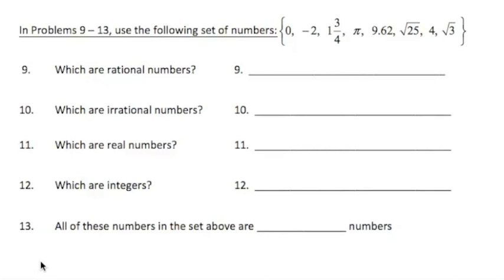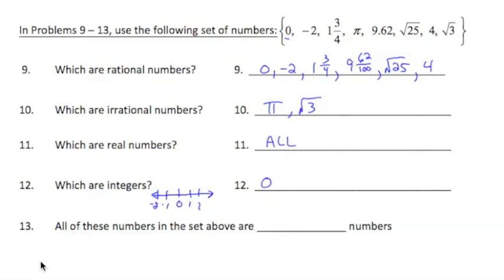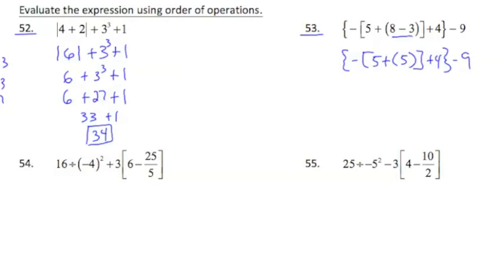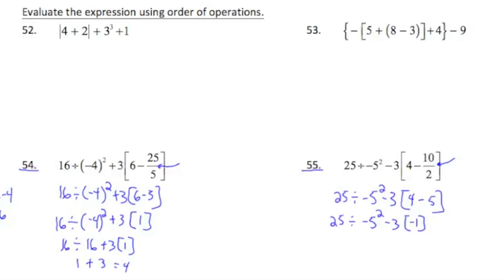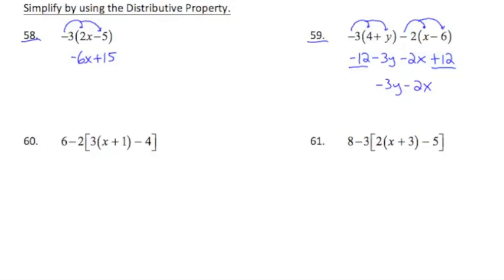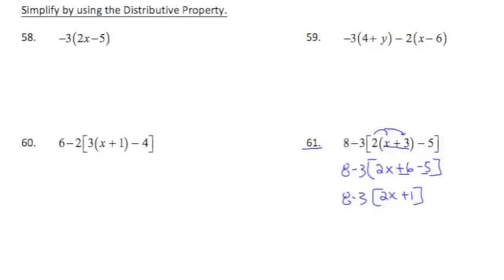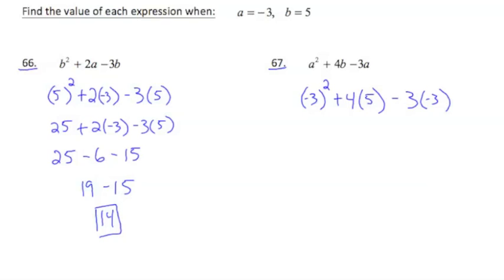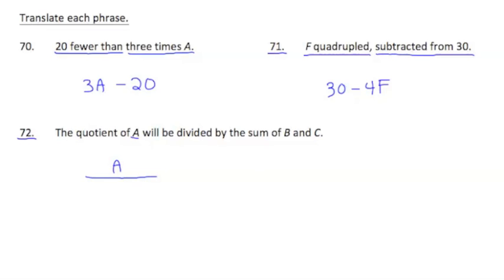Math 105 Test 1 Review (Chapter 1)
This video will show you how to do the different problem types on your first test review.